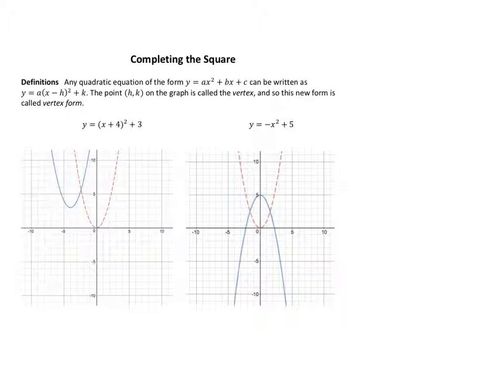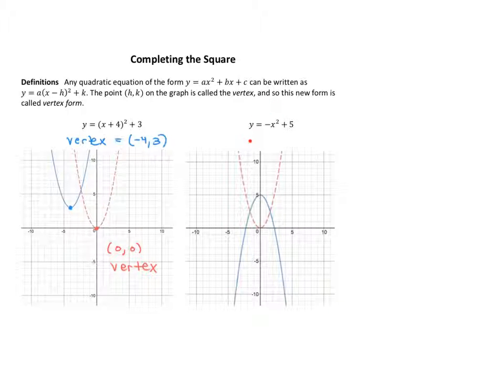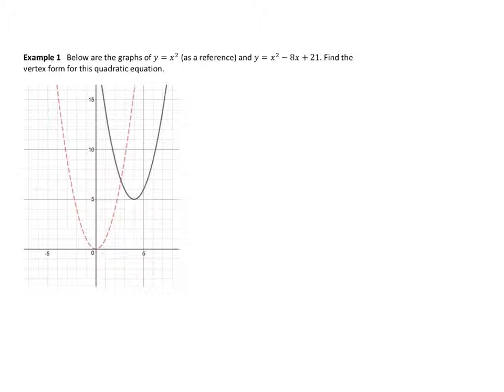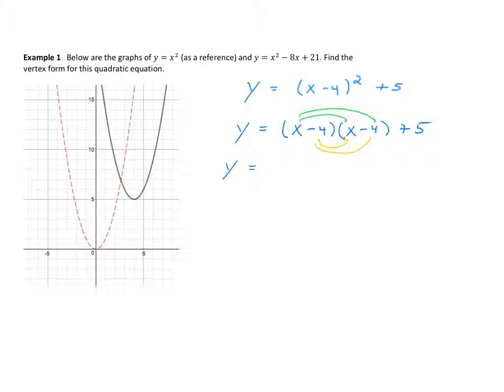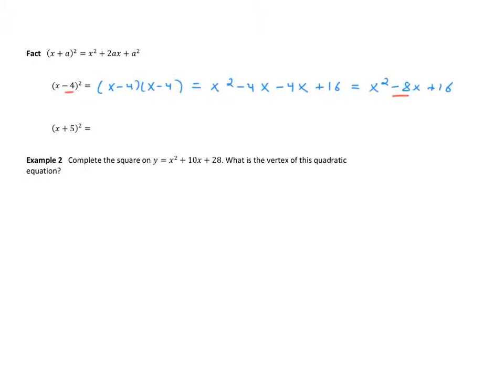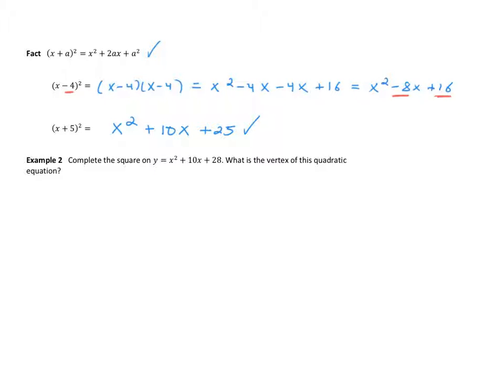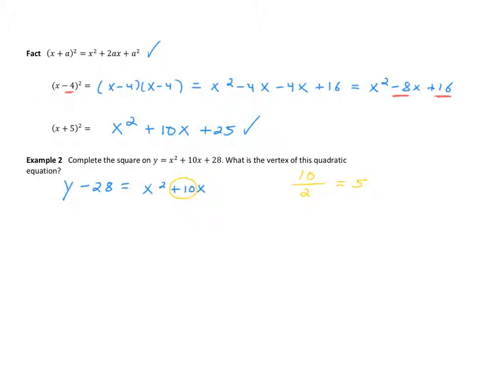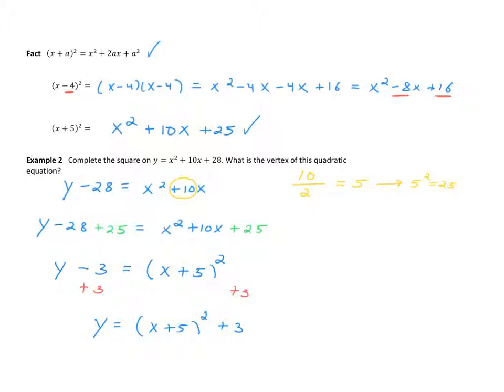College Algebra Lesson 19